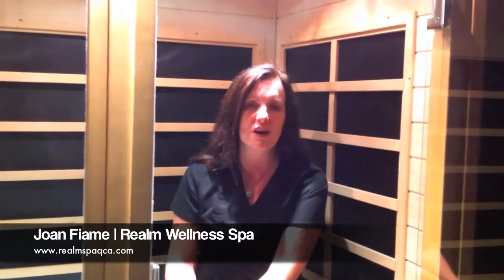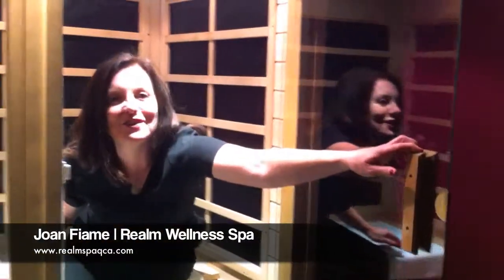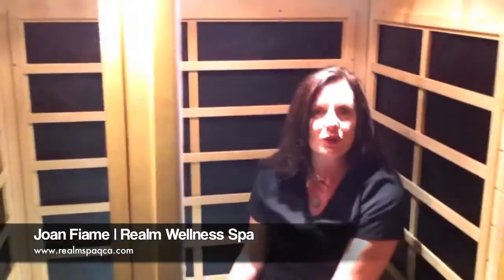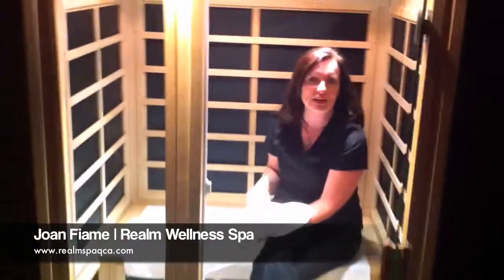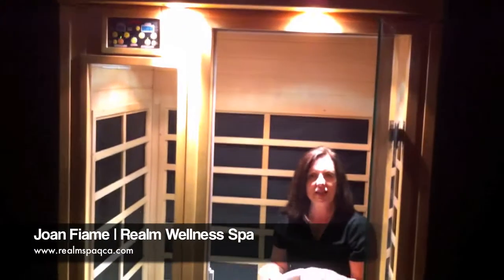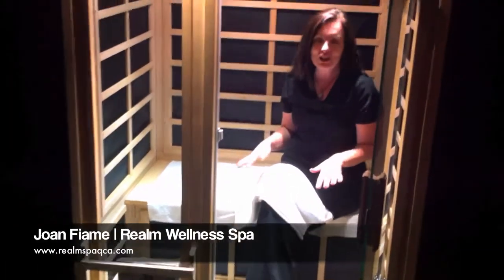Infrared Sauna (Realm Wellness Spa)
Joan Fiame, owner of realm wellness spa in Rock Island IL, explains the benefits of infrared saunas in the world of health and beauty.